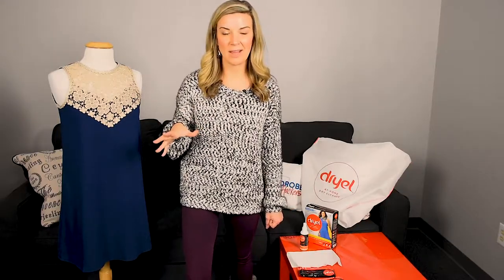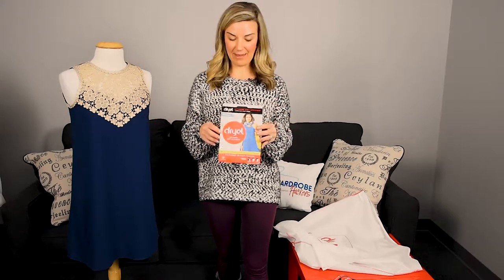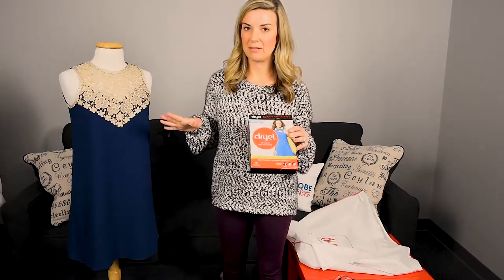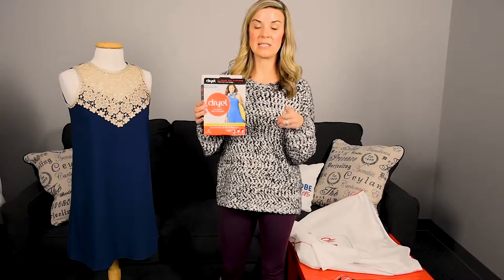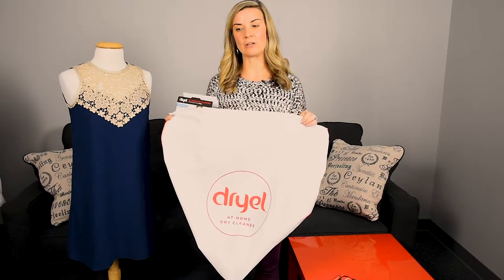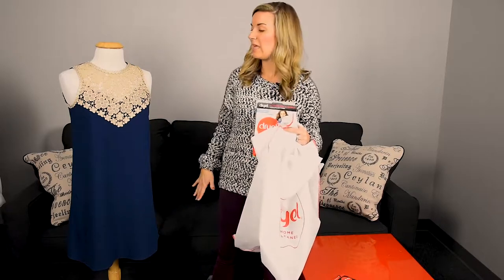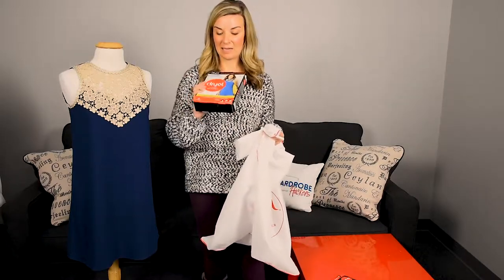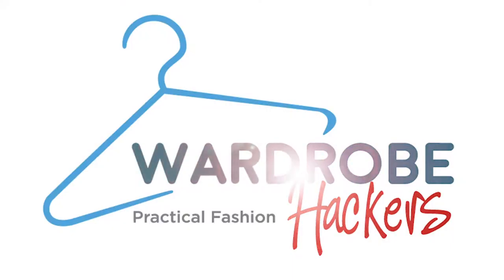Dryel Dry Cleaning Kit Product Review | Wardrobe Hackers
Want to save money on the dry cleaners? In this video, we'll review the Dryel Dry Cleaning Kit product for you. Watch the video and follow along at the full article